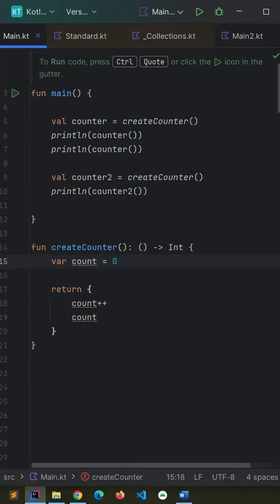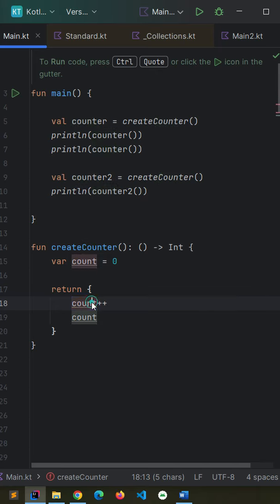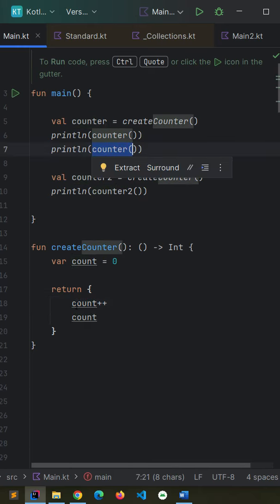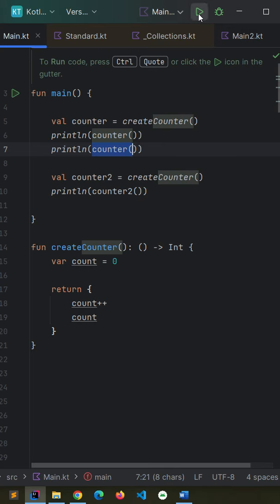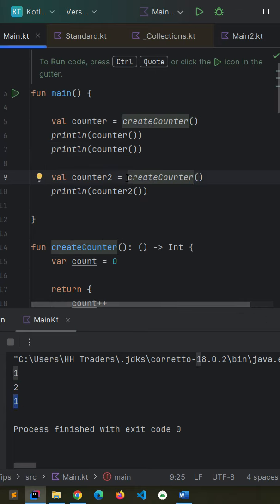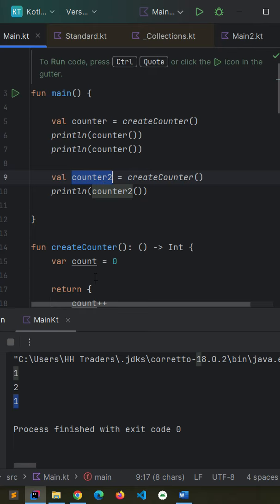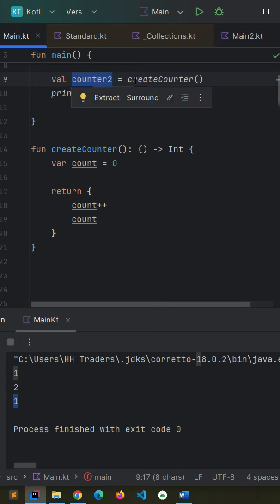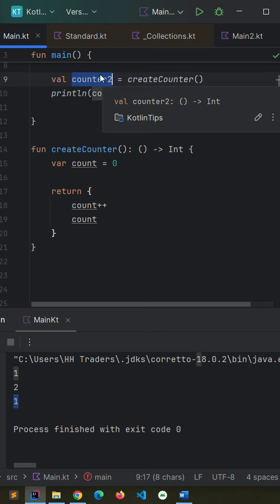Kotlin-32 | Closures in Kotlin | Kotlin Tips | Kotlin with Rashid Saleem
- What are Closures in Kotlin ?
- Outer scope captures variables can be accessed in Clousres
- Outer scope captures variables can be modified in Clousres